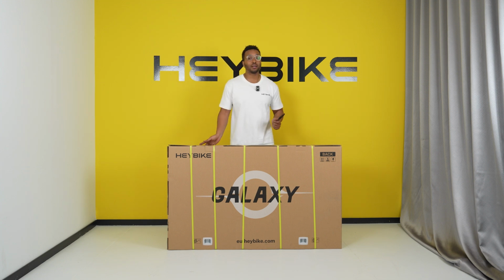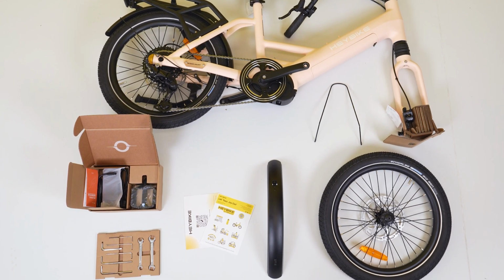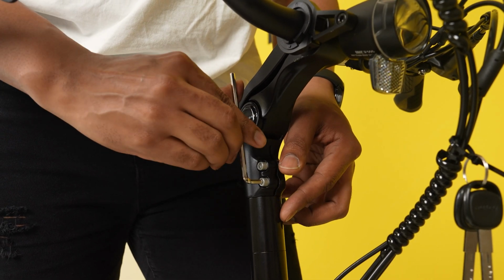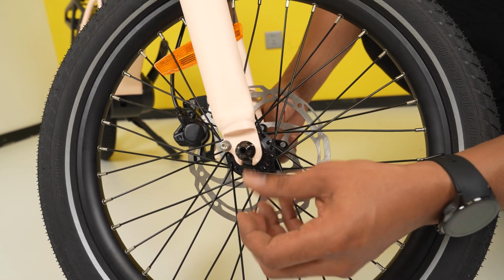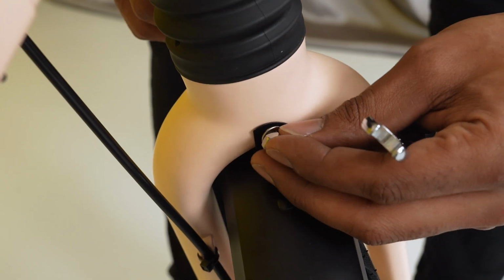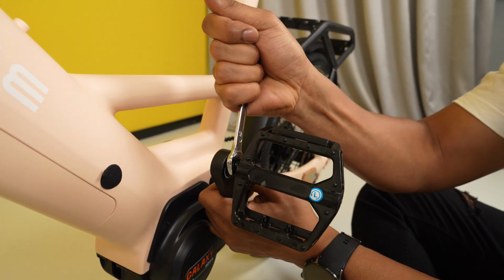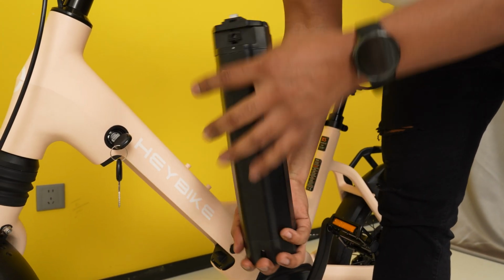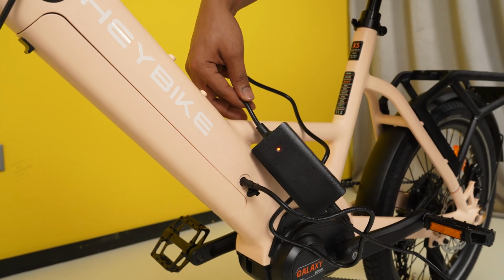Heybike Station | Heybike GALAXY K - Unboxing & Assembly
This is a step-by-step guide on how to properly assemble your GALAXY K.

Do you have additional questions for us?